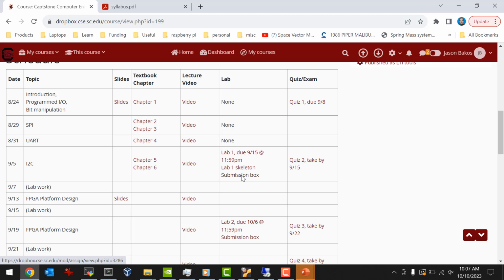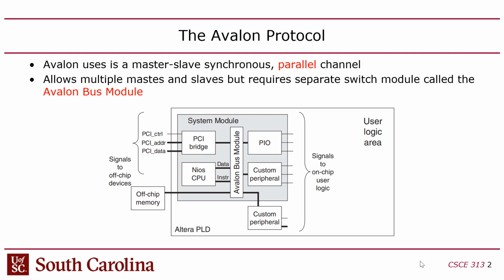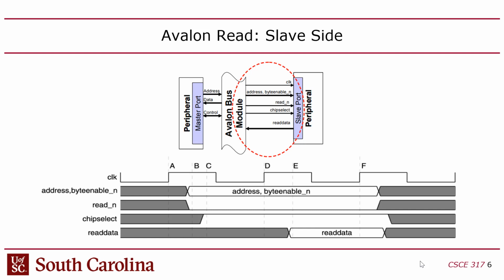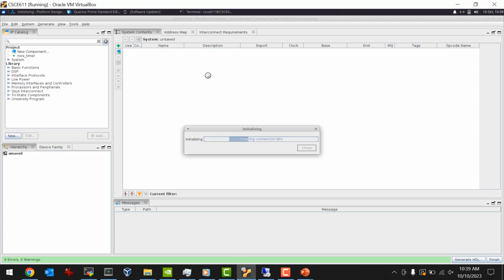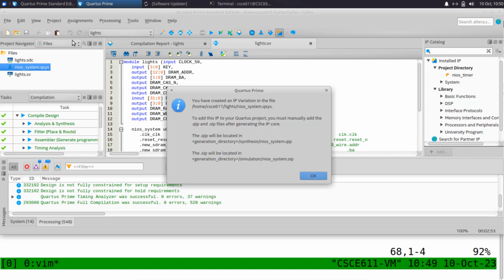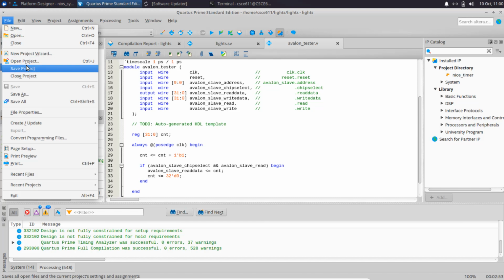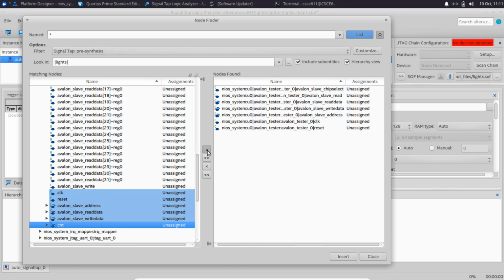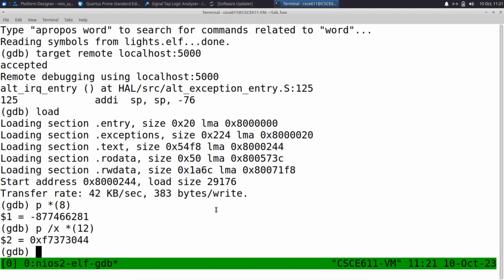CSCE 491 Fall 2023 Lecture 8: Avalon IP Design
Topics:
(1) Avalon bus protocol
(2) Designing an avalon IP
(3) Lab 3 description